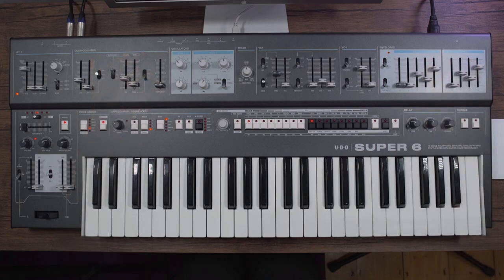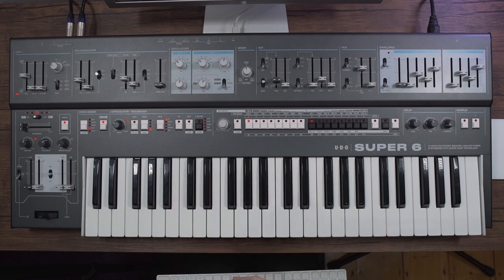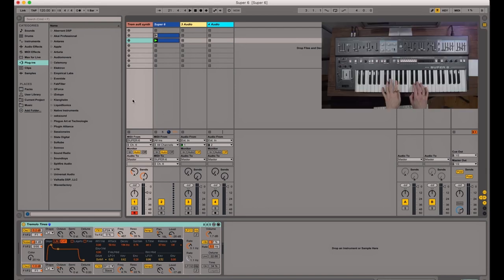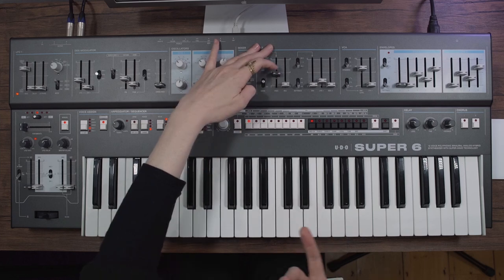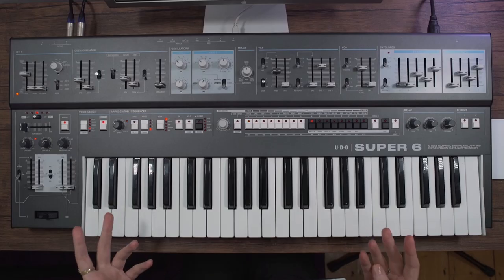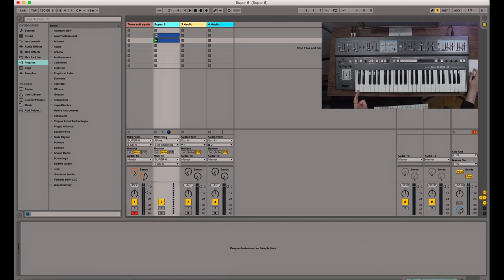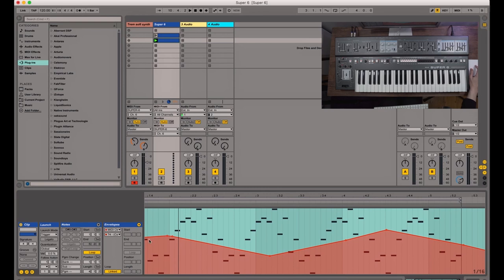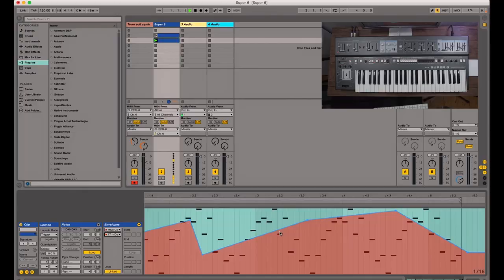Super 6 - USB MIDI & CC Messages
Hazel Mills has created a handy video to walk you through the newly implemented USB MIDI and MIDI CC capabilities of the Super 6.

These updates are courtesy of the latest firmware update (v0.27) for the Super 6. Expect more updates and more videos from UDO & Hazel Mills in the near future.